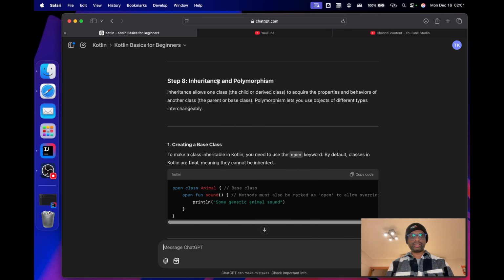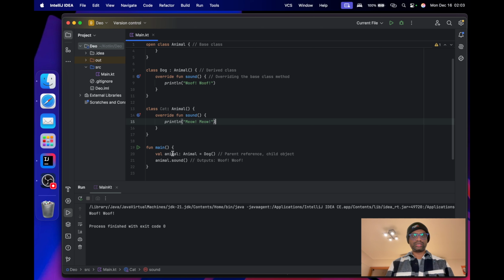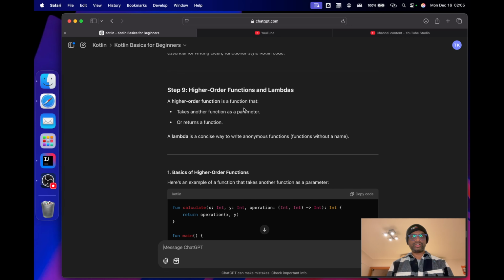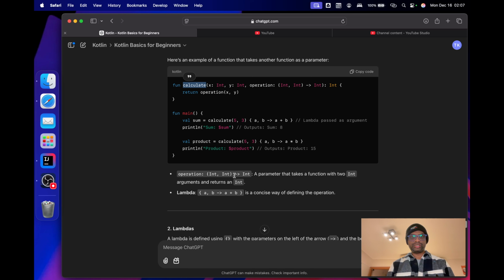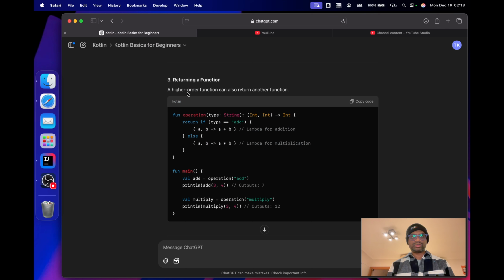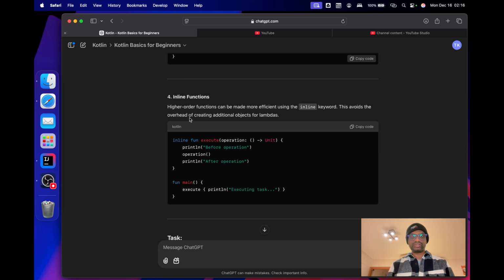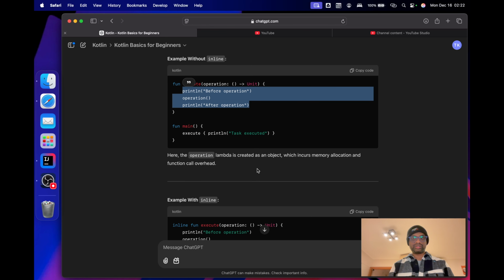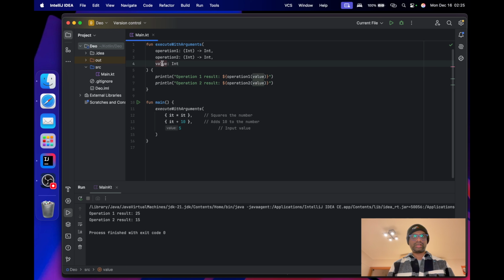(Part 3) Learn Kotlin using ChatGPT | Inheritance, Polymorphism, Higher Order Functions, Lambdas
Welcome to the Part 3 in my Kotlin tutorial series where I learn Kotlin using ChatGPT!  For Part 1 and Part 2, checkout this playlist In this video, we’ll cover

✅ Lambdas

Whether you’re new to programming or just getting started with Kotlin, this video will help you build a good foundation.

 • ChatGPT for guidance

0:37 Inheritance and Polymorphism
4:15 Higher Order Functions And Lambdas
7:41 Functions that return functions
9:30 Inline keyword
12:20 Passing two functions as arguments